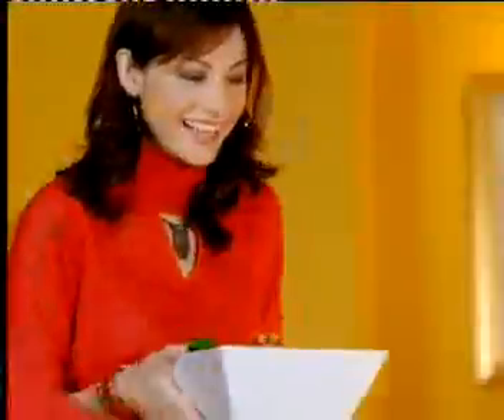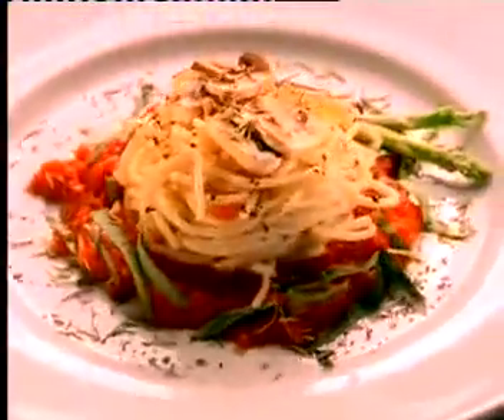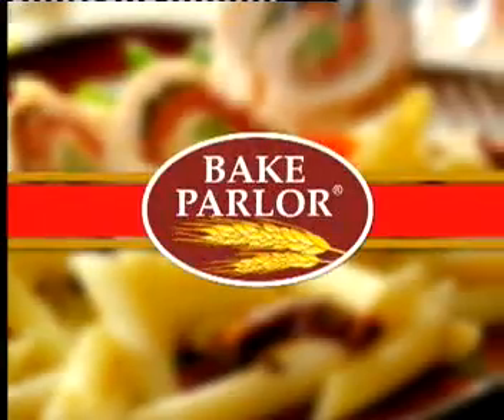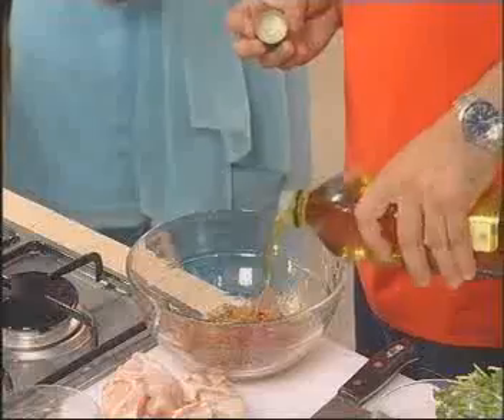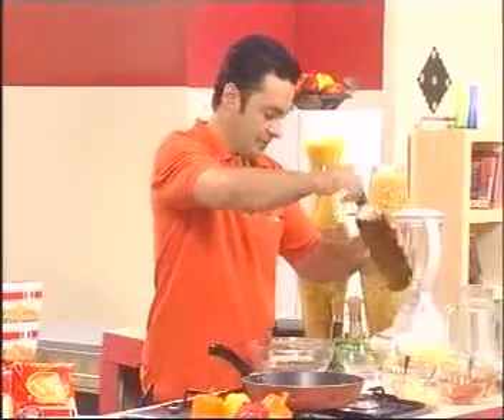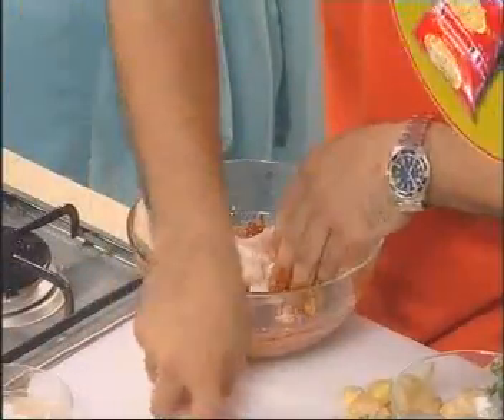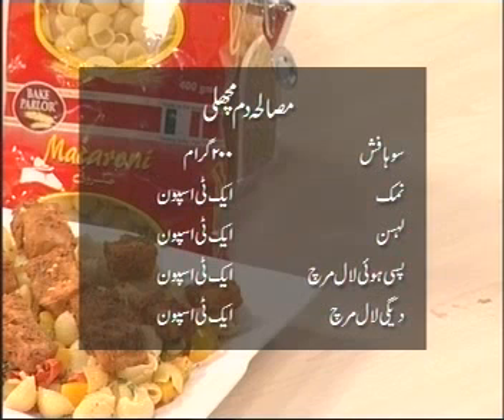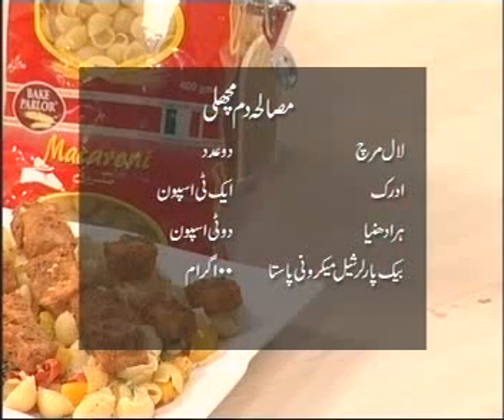Masala Dum Fish